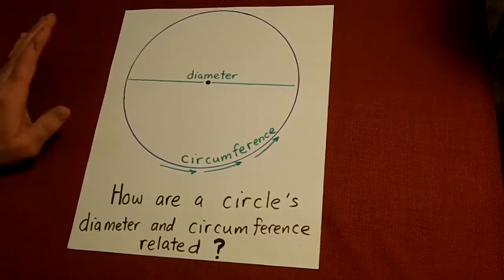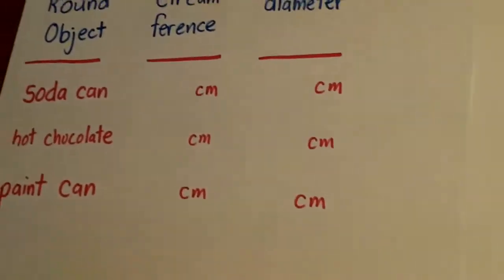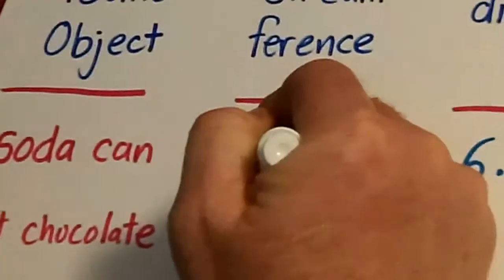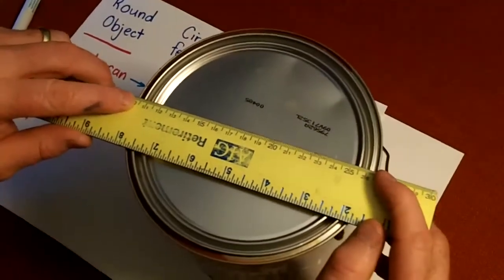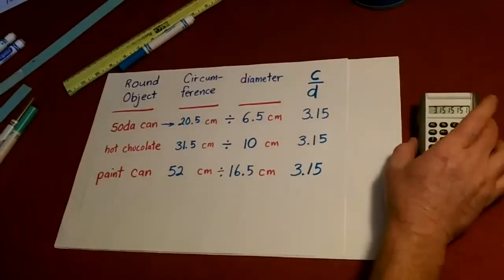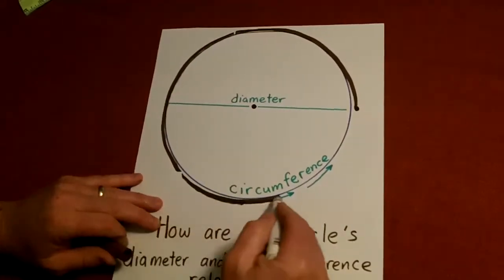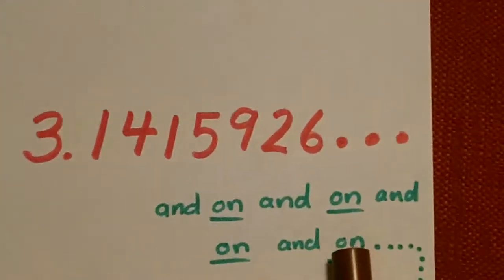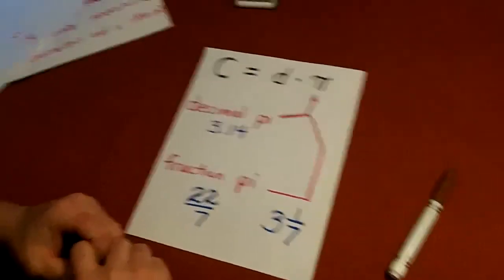Finding the Pattern of Pi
This lesson tries to establish the pattern between a circle's diameter and its circumference, culminating in the Greek symbol of Pi.